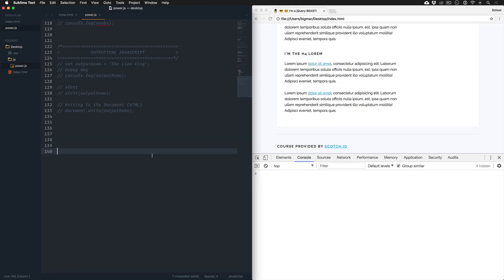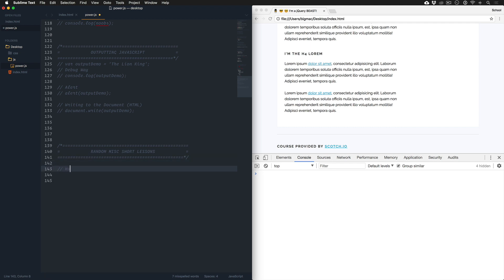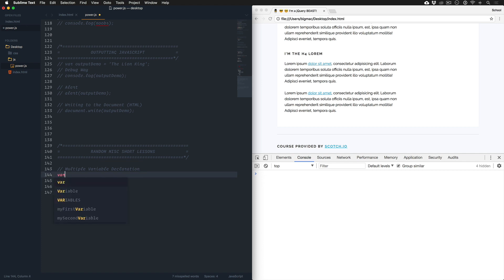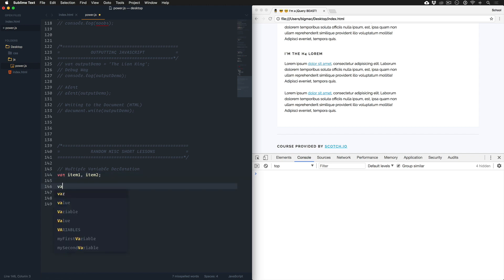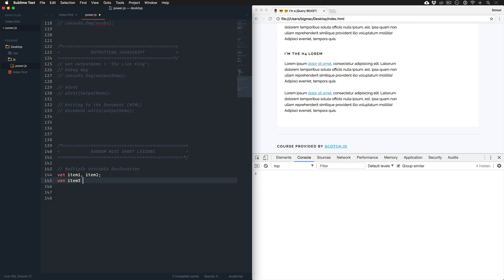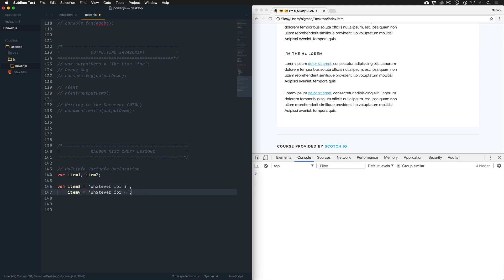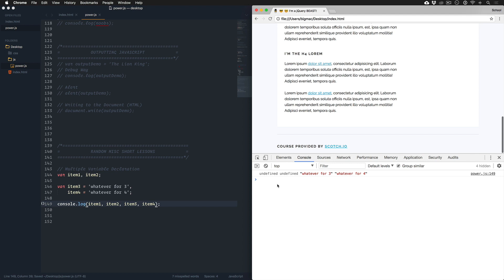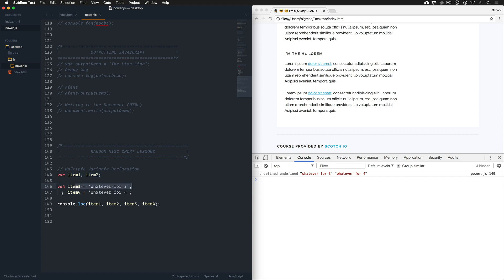jQuery for Total Noobs Vol. 1: #12 Multiple Variable Declaration